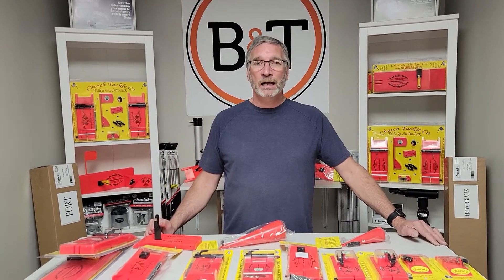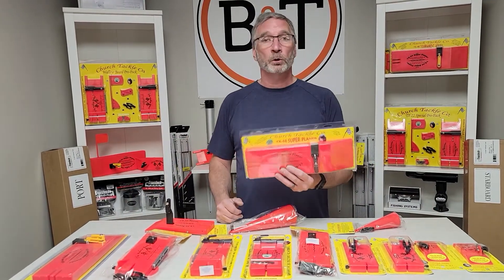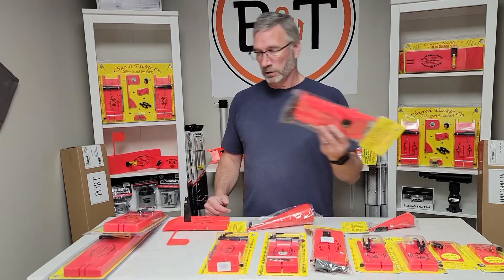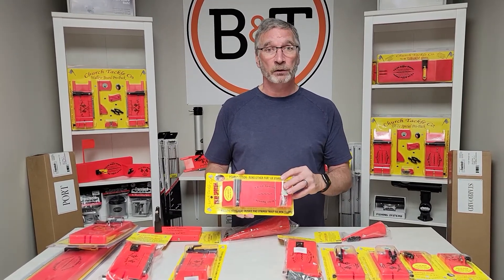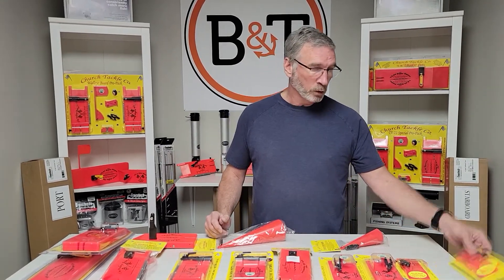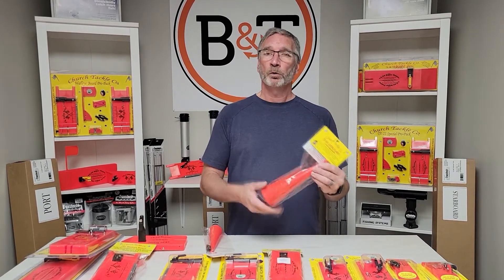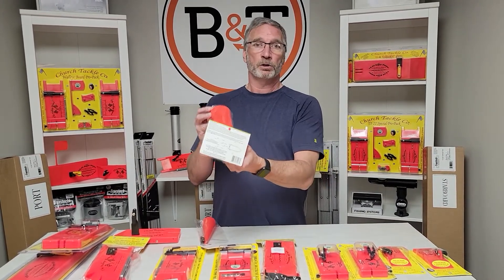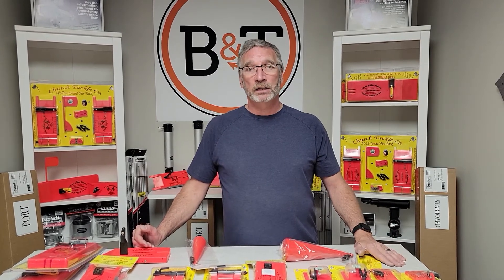Boat and Tackle - Church Planer Boards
Boat and Tackle stocks everything that Church makes including all their planer boards, accessories and replacement parts.  We've got TX-44's, TX-22's, Walleye Boards, Stern Planers, Pro Packs, and much more.  We are a Canadian Distributor for Church Tackle and welcome dealer inquiries.